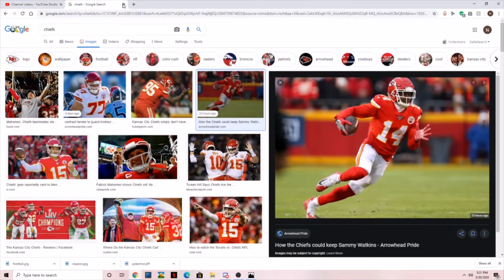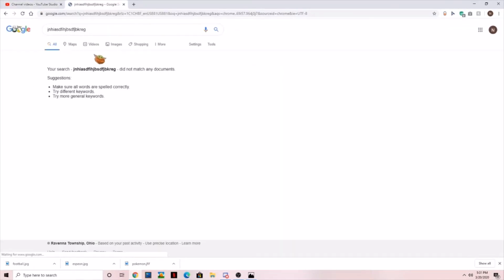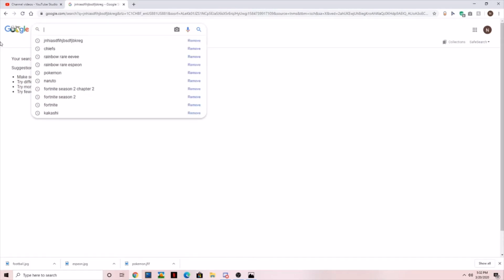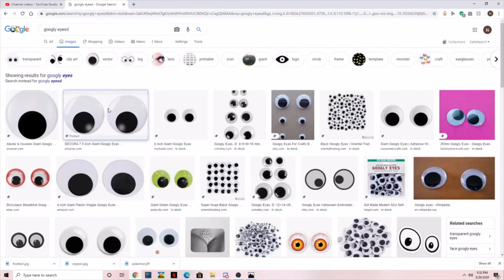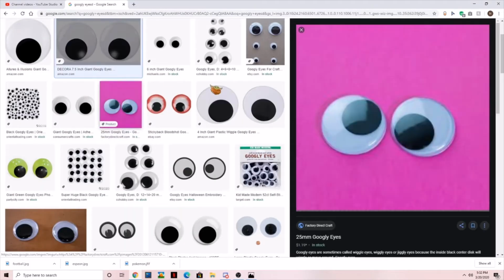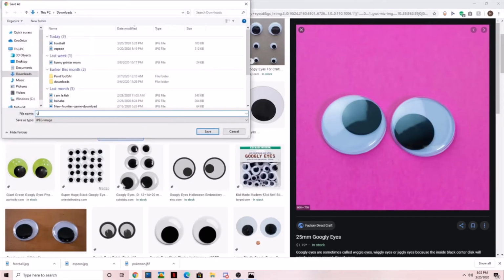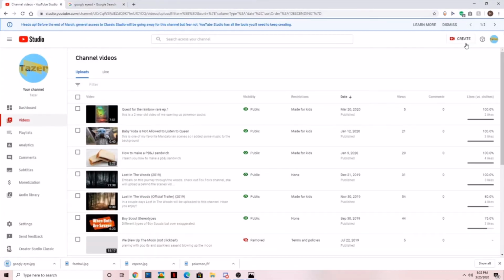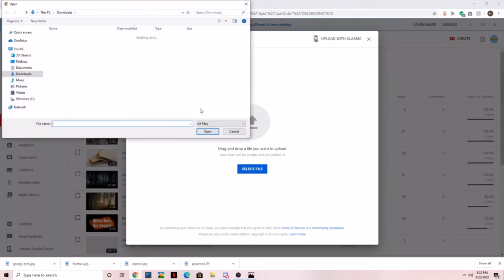how to add a thumbnail tutorial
i tell you how to add a thumbnail to a youtube video